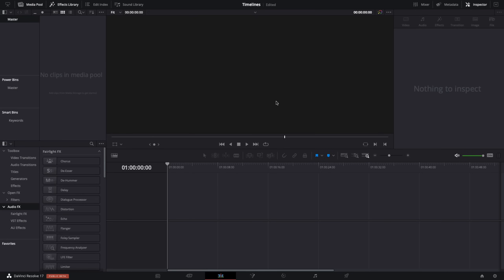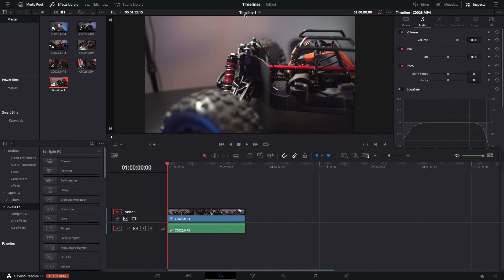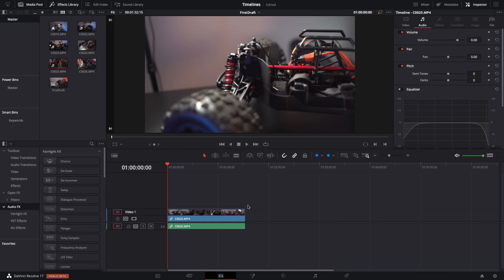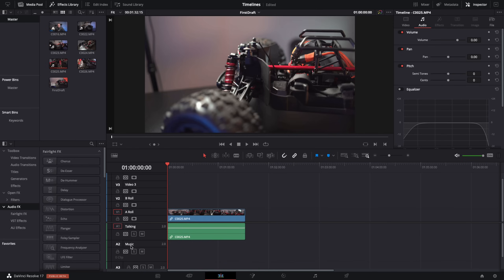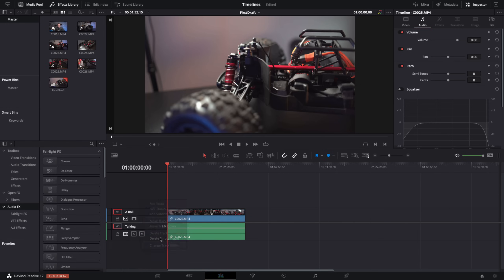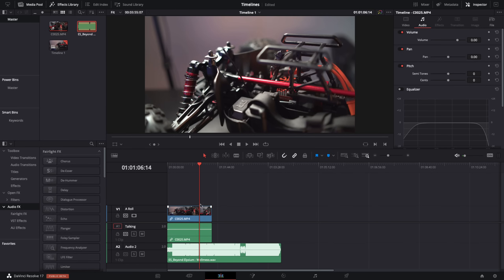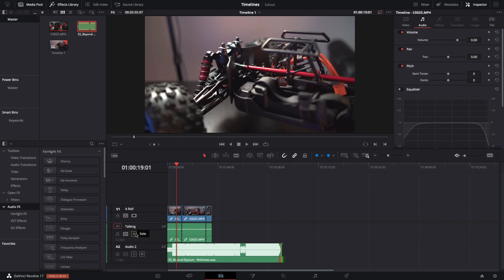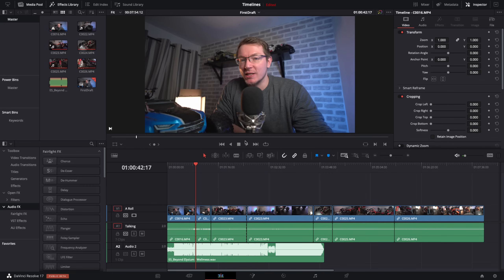Top Timeline Tips & Tricks for Beginners - Davinci Resolve Tutorial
Here's some quick fire tips and tricks for setting up and working with Timelines within Davinci Resolve!

00:00 - Intro
00:25 - Master Settings
01:17 - Creating New Timeline
02:00 - Renaming Timeline
02:43 - Zooming on Timeline
03:25 - Renaming Tracks
03:59 - Adding Tracks
05:05 - Ordering Tracks
05:39 - Deleting Tracks
06:03 - Timeline View Options
07:15 - Locking, Auto Selecting and Disabling Tracks
09:10 - Solo & Mute Audio Tracks
09:36 - Duplicating Timelines
10:29 - Selecting Different Timelines